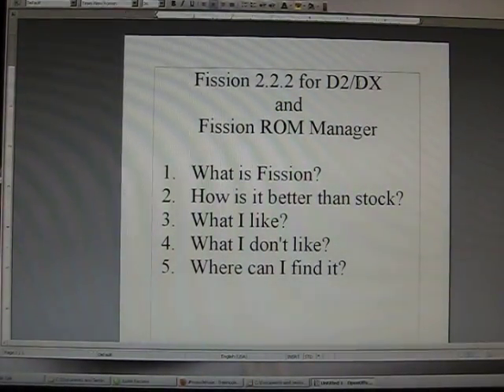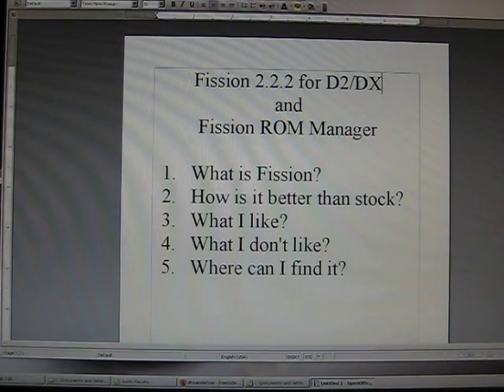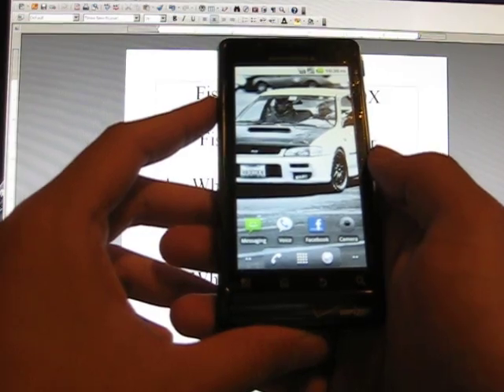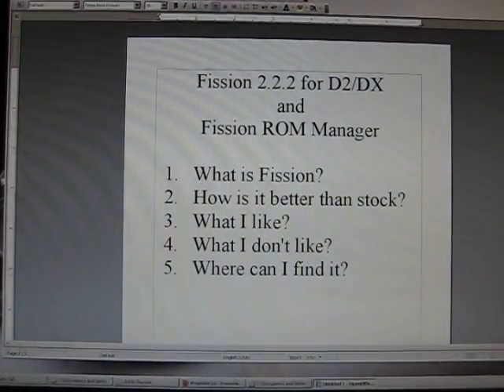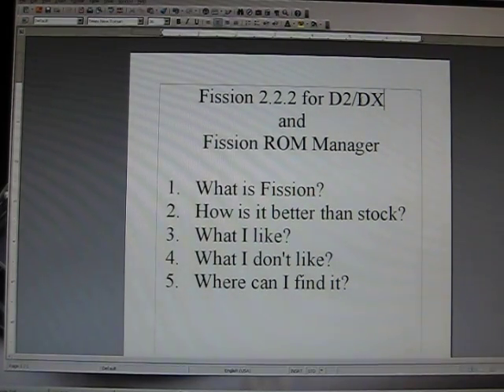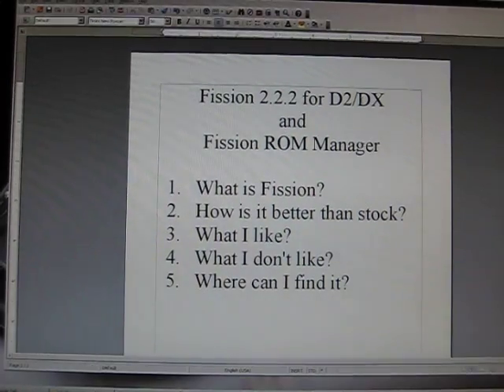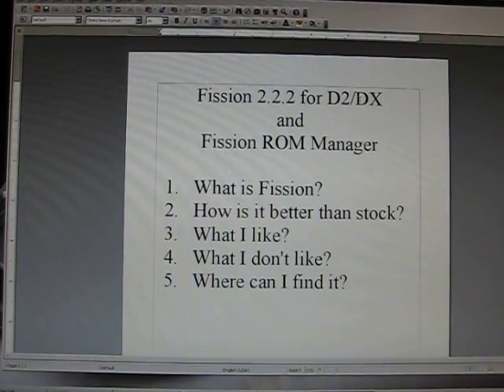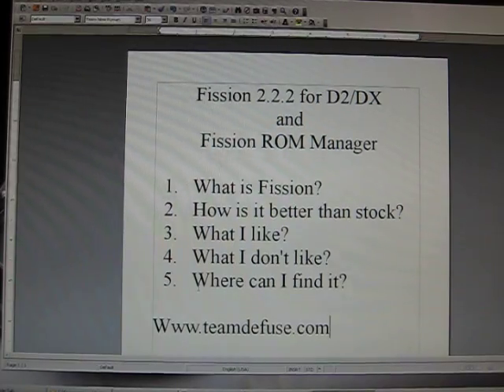Fission ROM and Fission ROM Manager Review for Droid 2 and Droid X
This is a review for Fission ROM and Fission ROM Manager for the Droid 2, Droid X, and other Android phone manufactured by Motorola. Fission was developed by Team Defuse and can be found